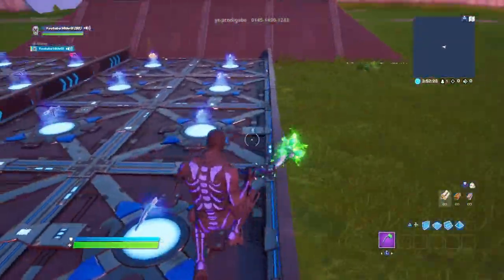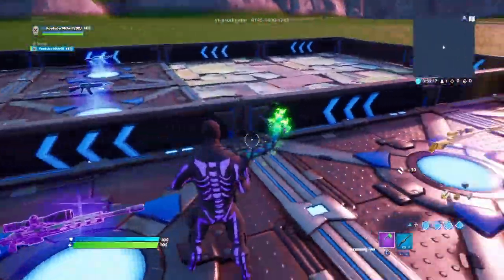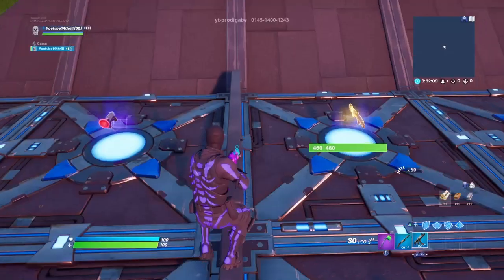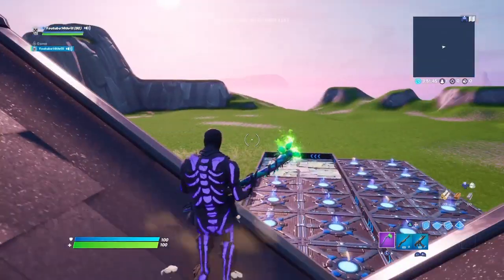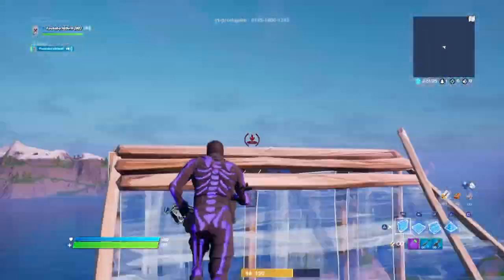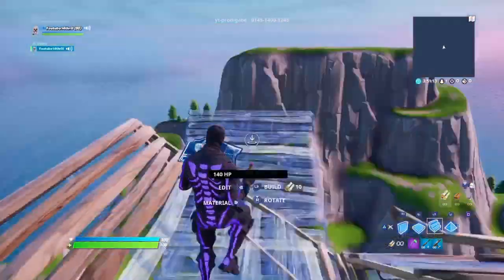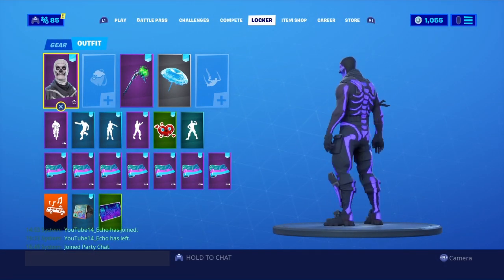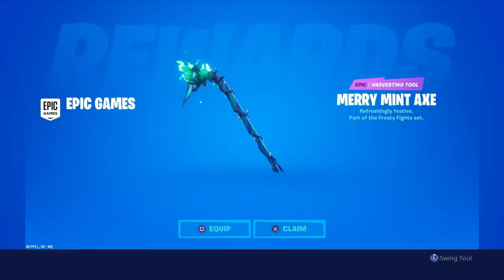MINTY PICKAXE REVIEW!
UK: Smyths toys superstores , GAME

USA: GameStop

scrarch the back of your minty card and type your code and press redeem